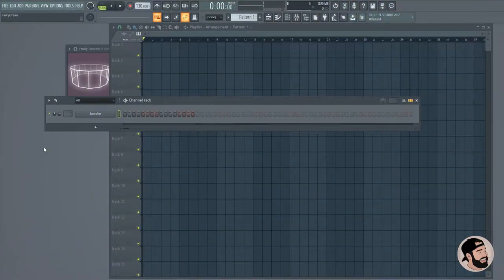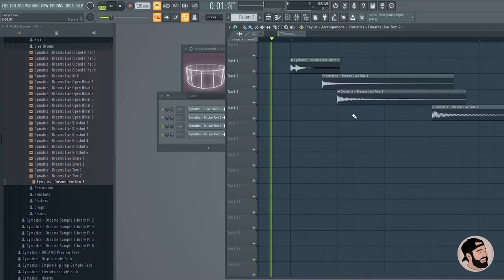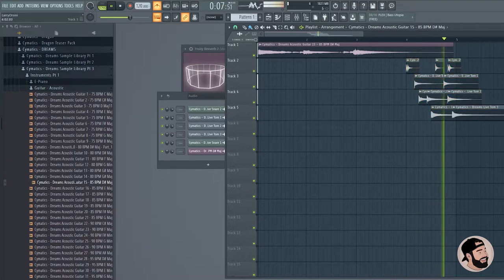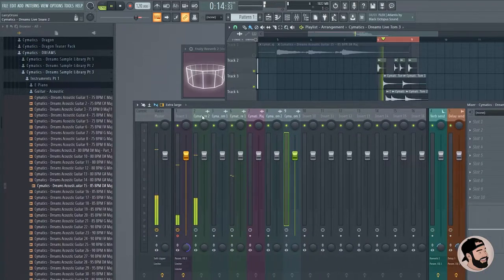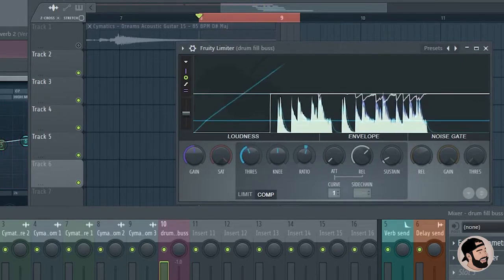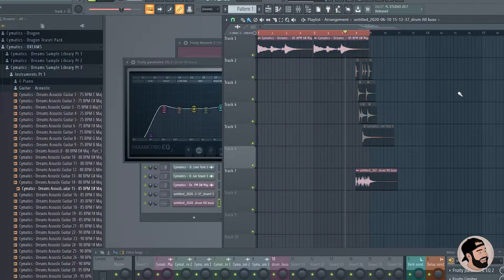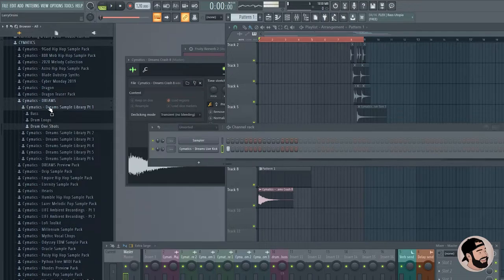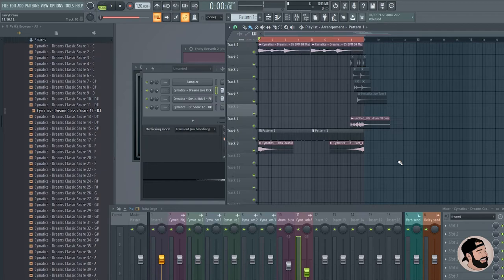How to make SWINGY LOFI DRUM FILLS in FL STUDIO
In this video, I want to show you how to make you own LOFI Drum Fills in FL Studio using one shot drum samples!

Ps. this is pulled from another 1 on 1 zoom lesson. You can book one below!